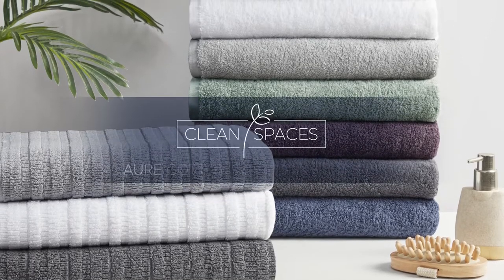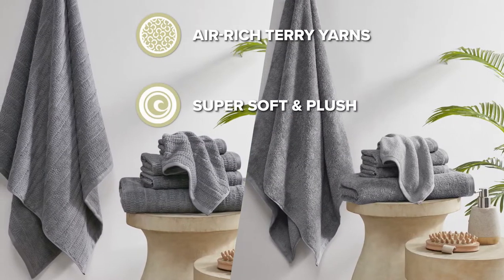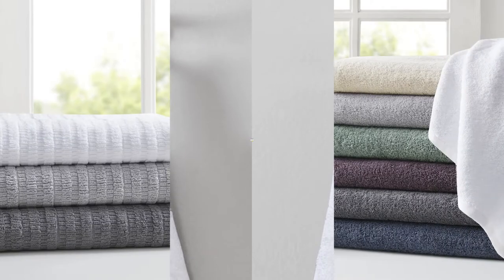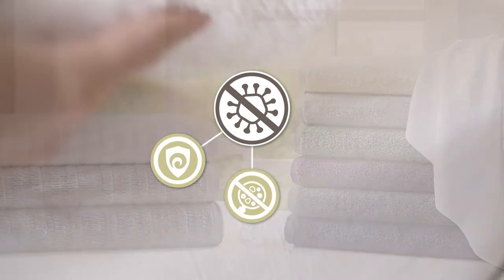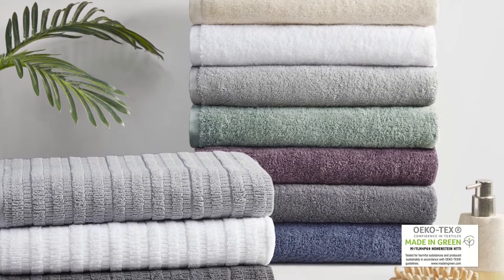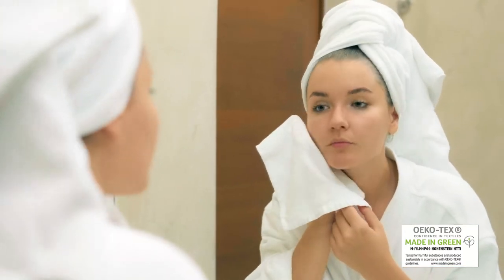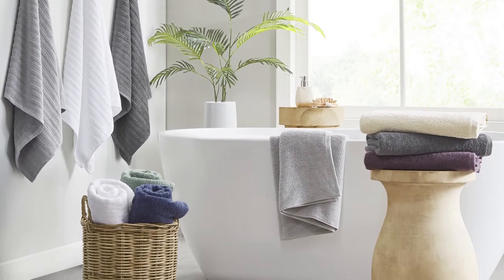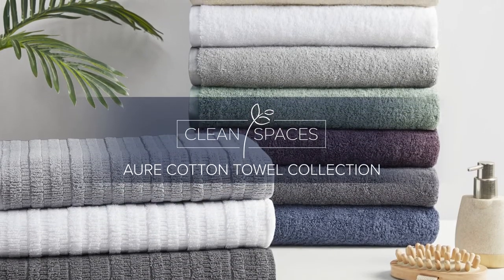Clean Spaces Aure 100% Cotton 6 Piece Bath Towel Set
Complete your bathroom decor with our Clean Spaces Aure 100% Cotton 6 Piece Towel Set Collection. This 100% cotton towel set is made from air rich terry yarns that create a super soft and plush towel, while also absorbent and quick dry. Each towel is finished with a SILVADUR™ antimicrobial treatment providing built in freshness protection, inhibiting growth of odor causing bacteria, and keeping linen newer, longer. In addition, this towel set is also Made in Green Oeko-Tex Certified, which means it includes no harmful substances or chemicals while also using sustainable processes and socially responsible working conditions, ensuring the best in wellness and well-being. Machine washable for easy care; each towel is also finished with a hanging loop at the hem, making it easy to display. Available in both a solid and textured design and an array of colors; this towel collection is the perfect touch to add a little mix and match fun to your bathroom.